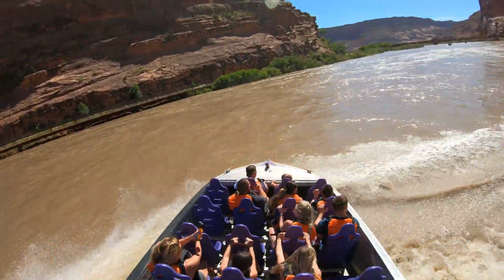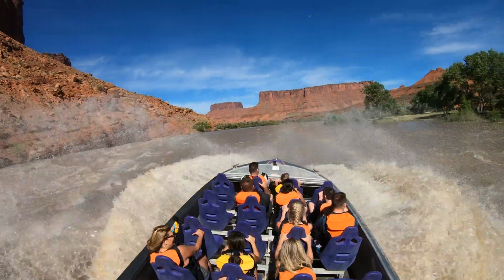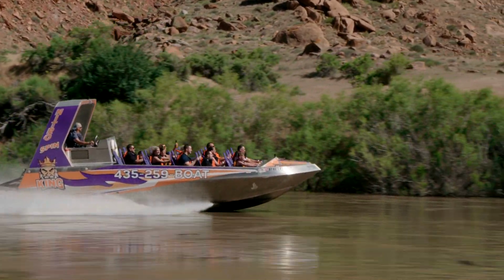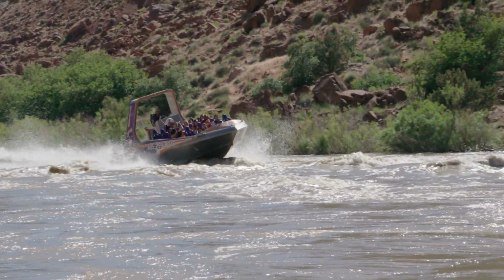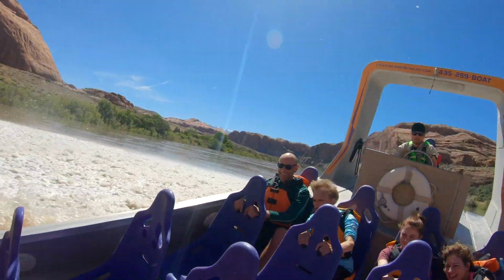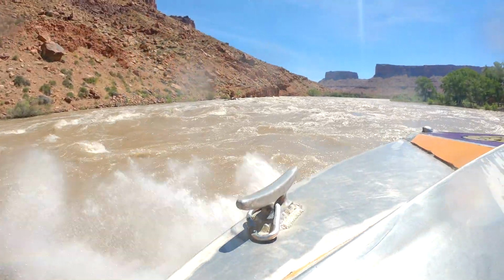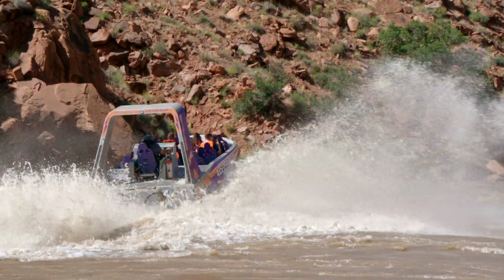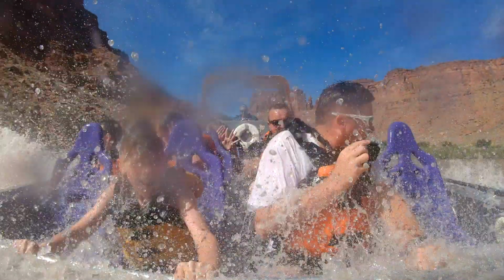Jet Boat Thrill Ride- Moab Utah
Moab Jet Boat Thrill Ride - Spin & Splash

Strap in, this hour long tour is one amazing ride! Don't forget to notice the majesty of the Colorado River corridor as you jet upstream jumping, speeding, and spinning through rapids. Fun, thrills, and laughter guaranteed.

The Colorado River meanders through Southeastern Utah with stunning scenery. Not far from Moab there is also Canyonlands National Park and Arches National Park.